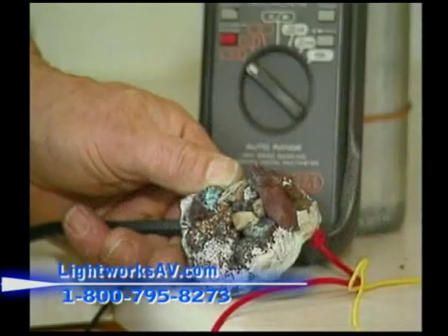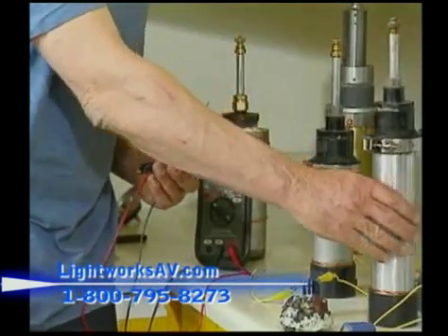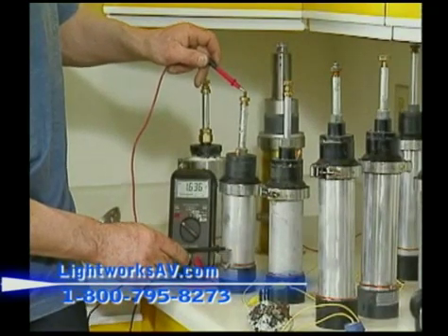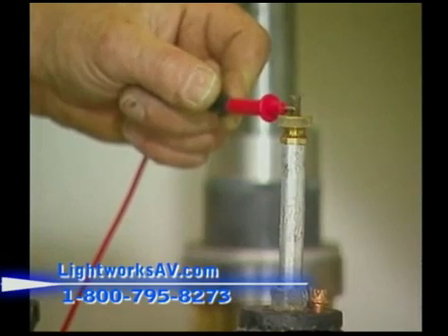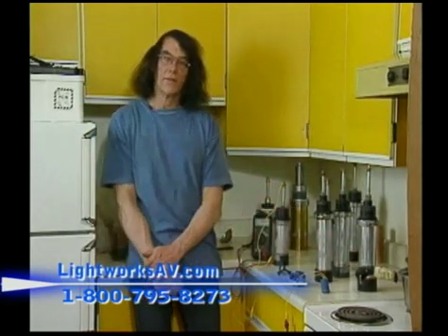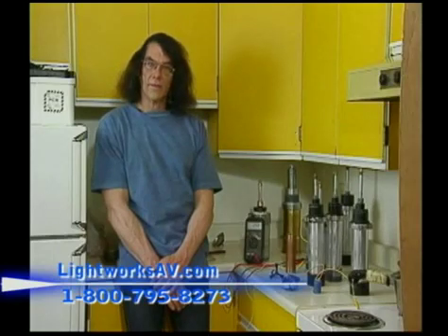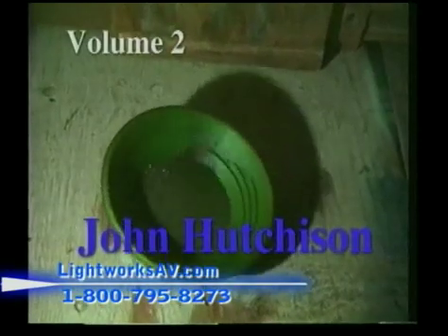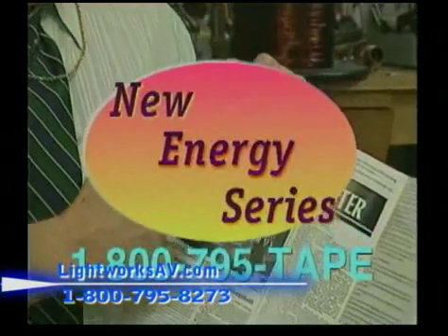John Hutchison anti gravity Part 2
levitation and more!

-Chivalry ForeAll